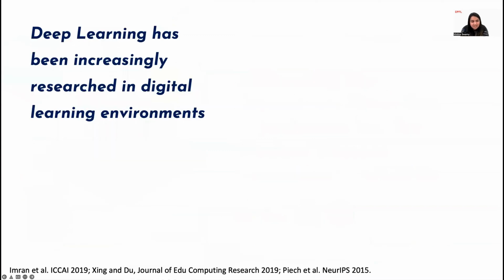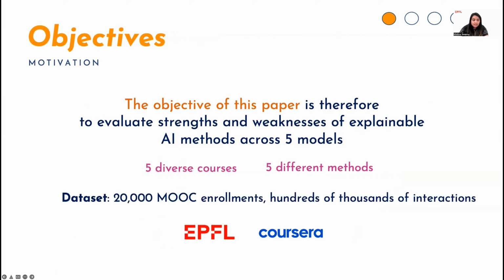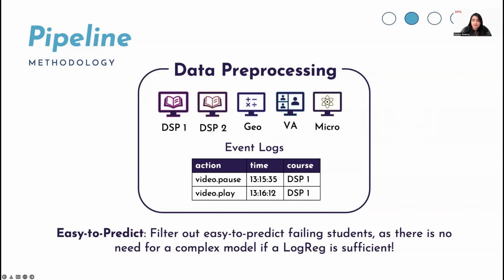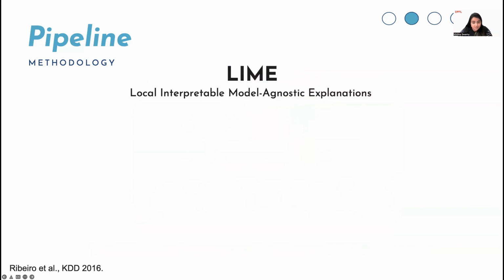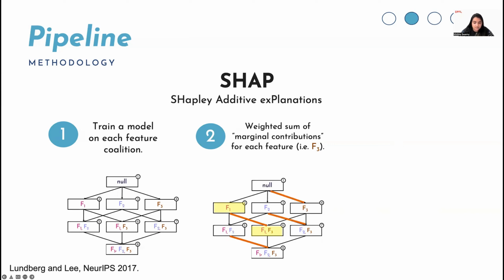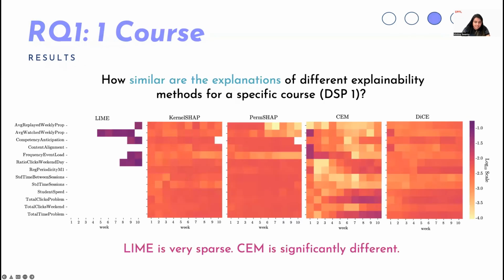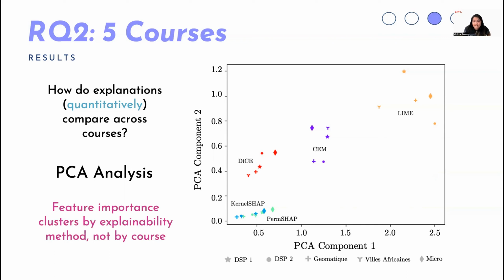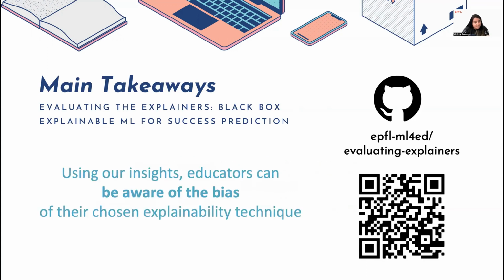[Cross submission Presentation] Evaluating the Explainers Black Box Explainable Machine Learning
[Cross-submission Presentation] Evaluating the Explainers: Black-Box Explainable Machine Learning for Student Success Prediction in MOOCs. Vinitra Swamy, Bahar Radmehr, Natasa Krco, Mirko Marras, Tanja Käser. The 15th International Conference on Educational Data Mining (EDM 2022)